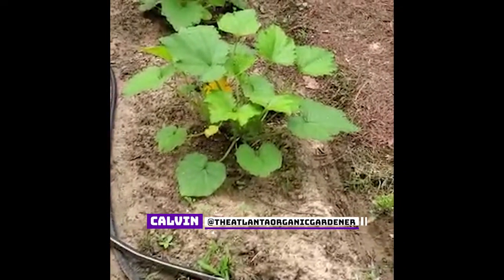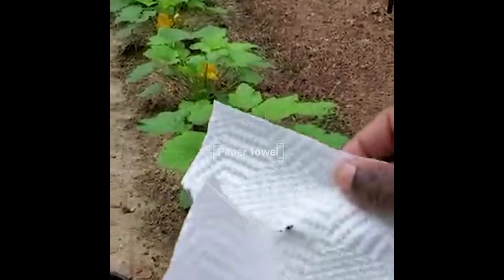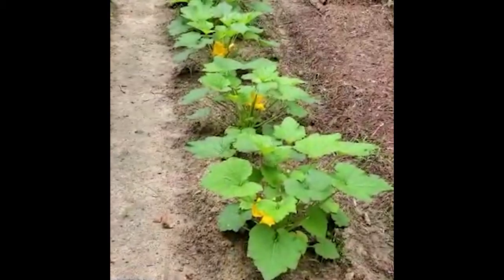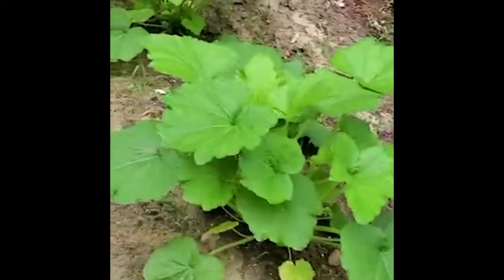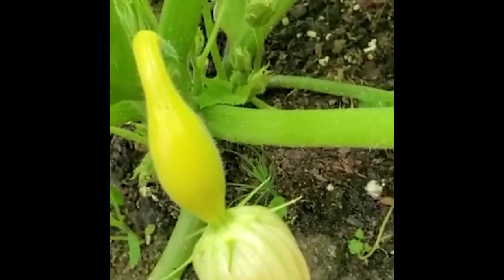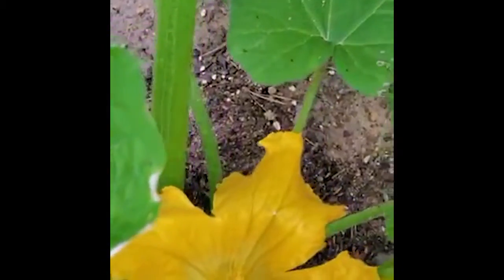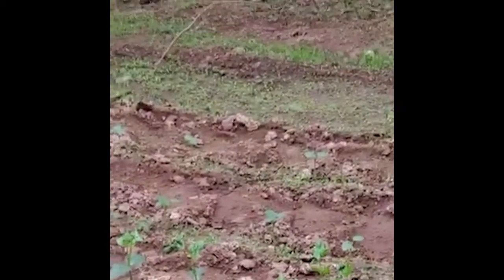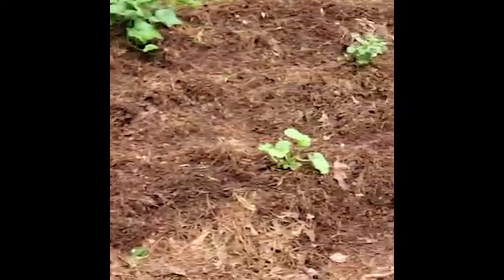Pollination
Organic Gardening with Calvin (@theatlantaorganicgardener)